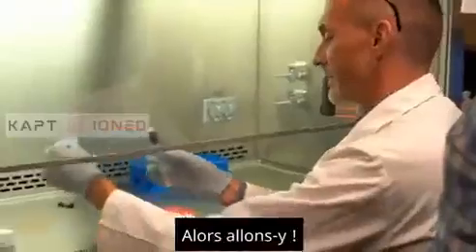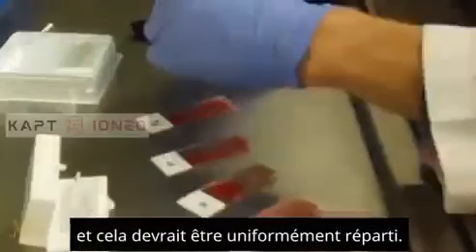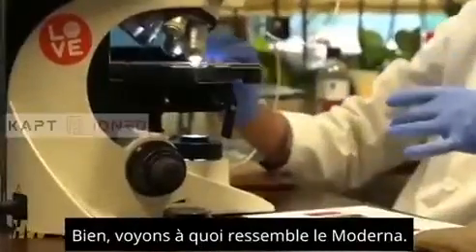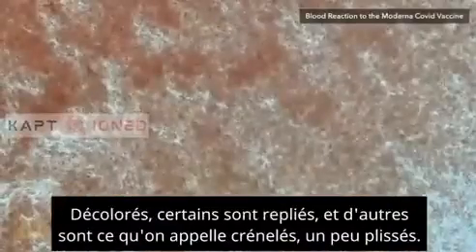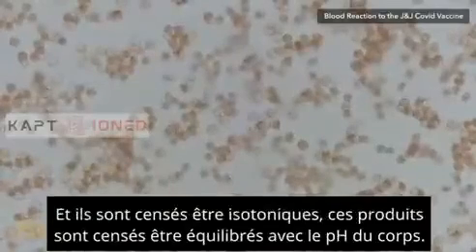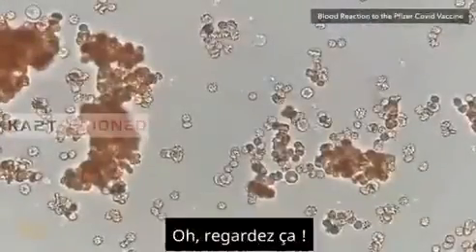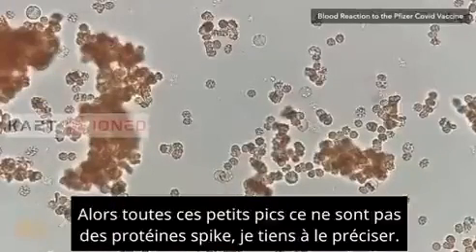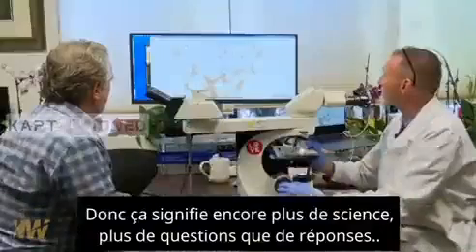Изменения в крови после введения вакцины от коронавируса